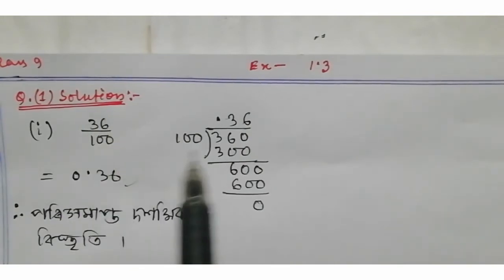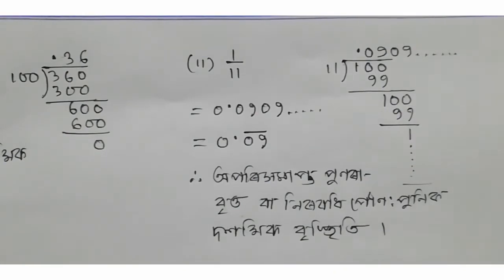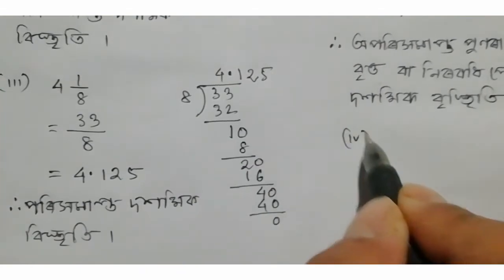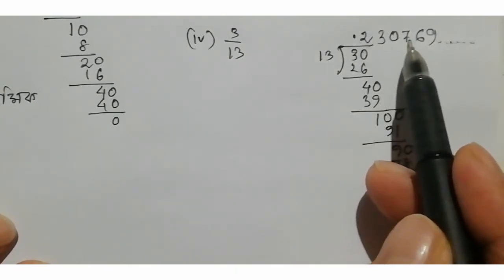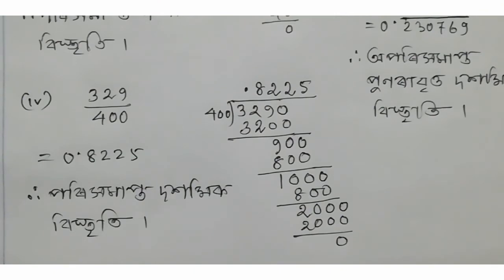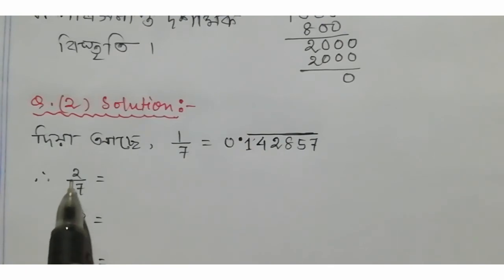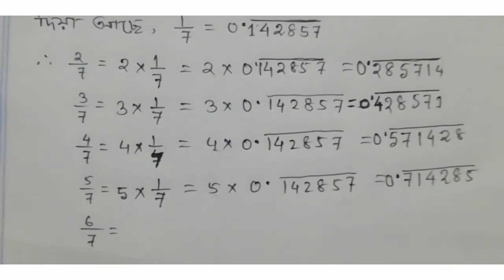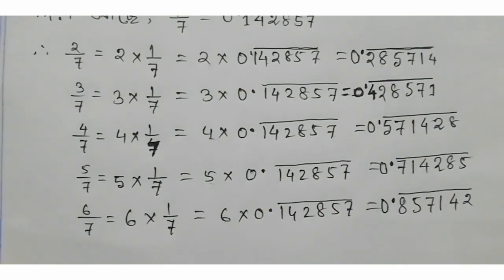class9: Maths: Chapter1//সংখ্যা প্ৰণালী// Number System// Exercise 1.3//Q.1//Q.2